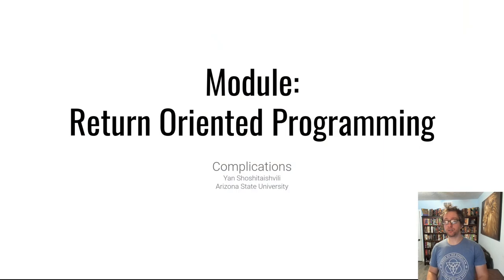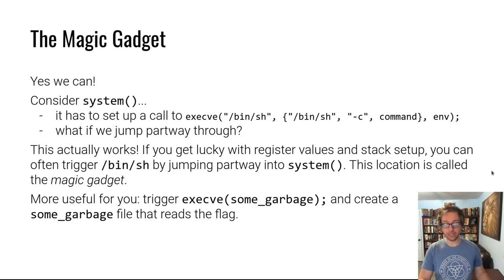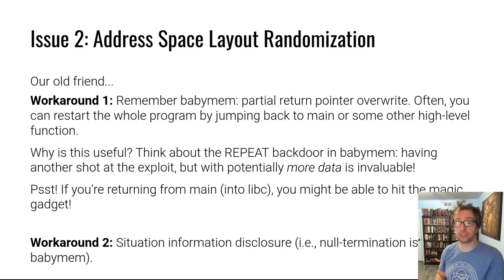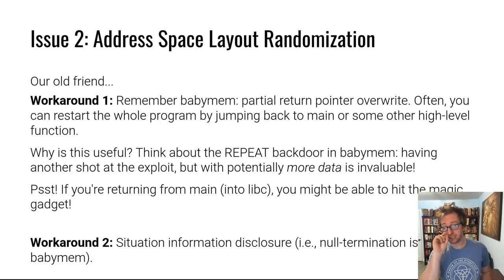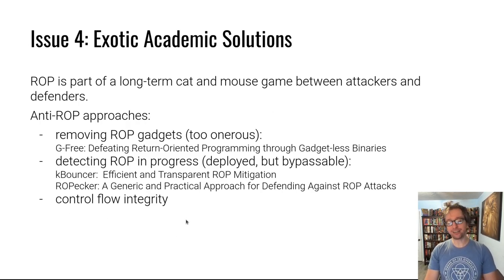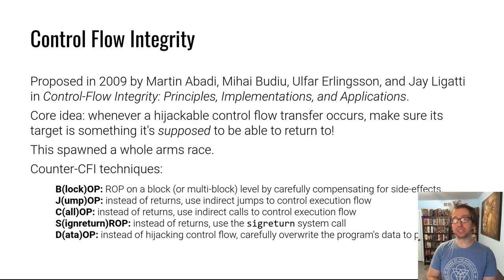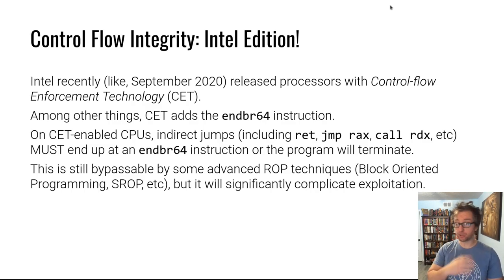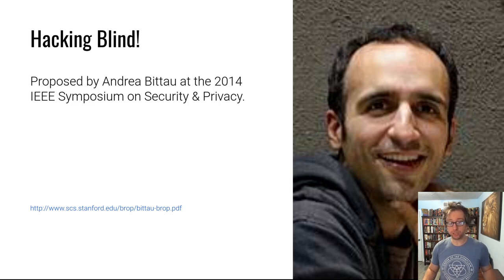pwn.college - Return Oriented Programming - Complications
Let's learn about mitigations against ROP, and adjustments to those mitigations.